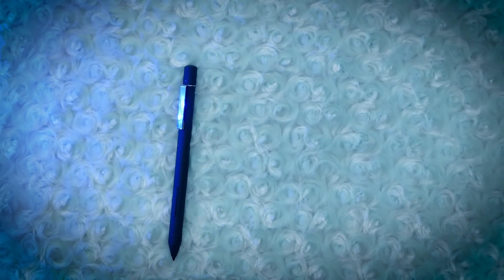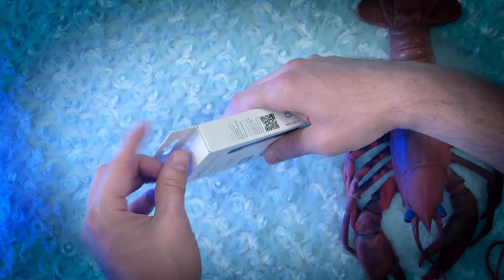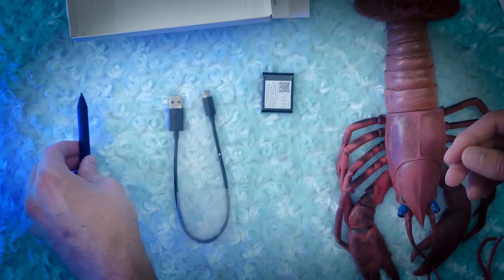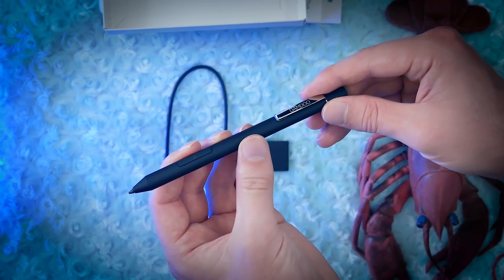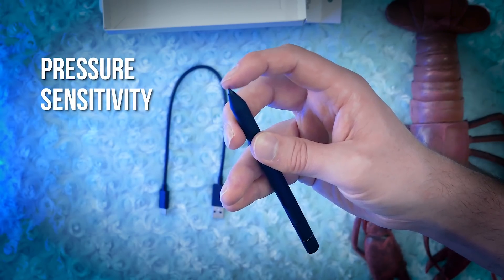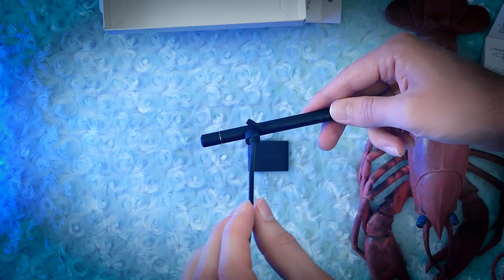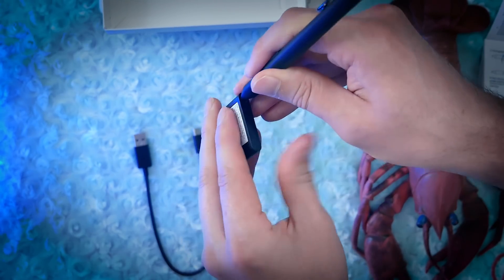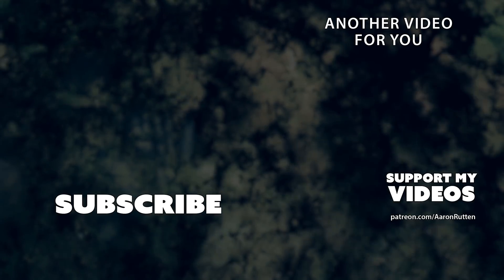Wacom BAMBOO INK PLUS: A Better Pen for Windows 10 Tablets?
The Wacom Bamboo Ink Plus offers a better pen experience for your Windows 10 tablet. I'll unbox it, review the features and share my first impressions of the pen. Compatible with the Surface Pro 4, Surface Studio, Surface Go and lots of other Windows 10 tablets. See video for more details.